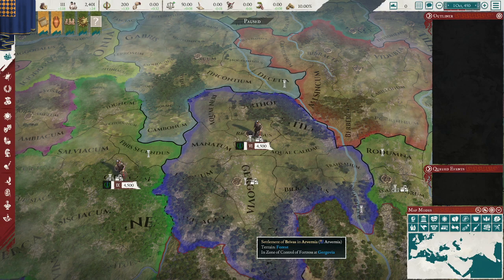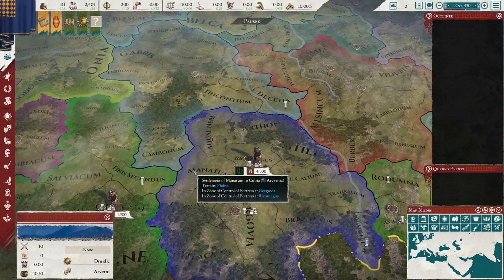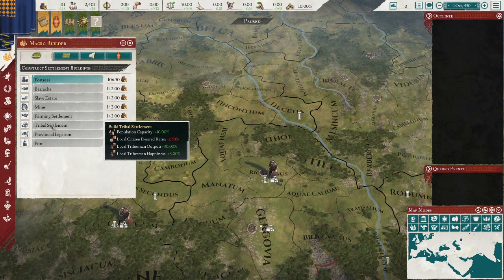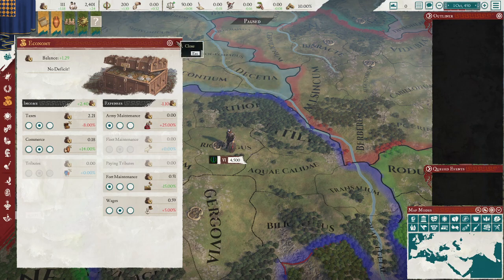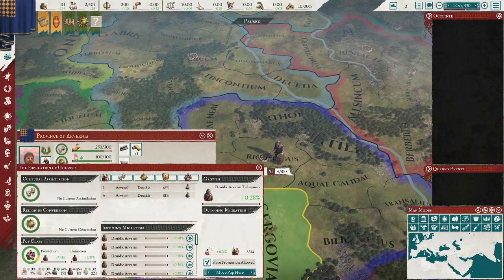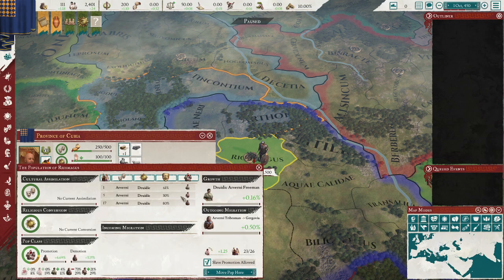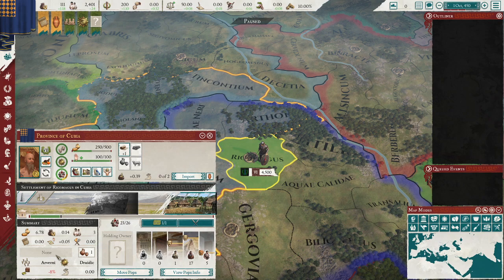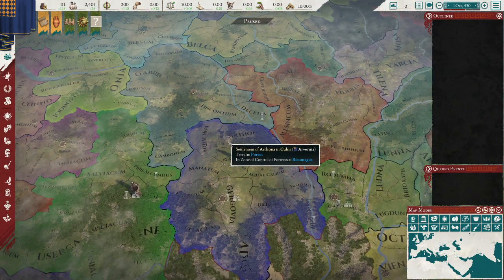Imperator Rome - Tribal Economy guide! Marius update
A quick how to guide for tribal nation economies! Basically how make money and why you'll always be poorer than a civilized nation usually! Sorry this guide is a bit short, there isnt that much for tribal economies that I didnt cover more in the civilized economy guide.